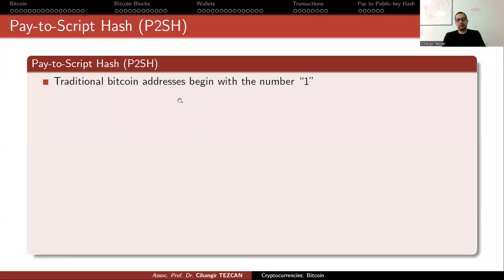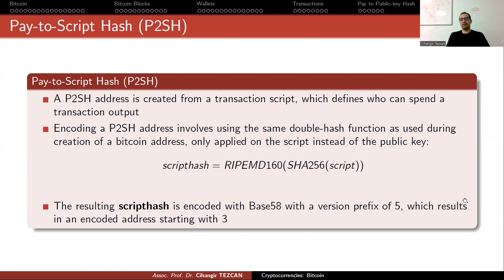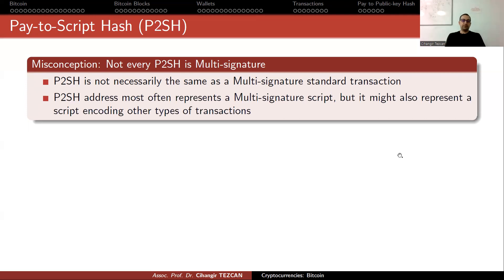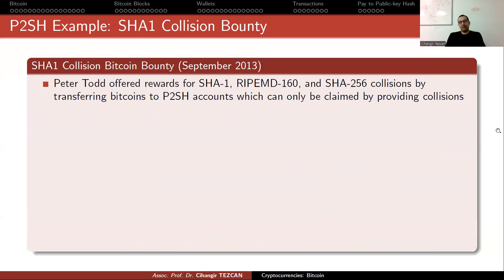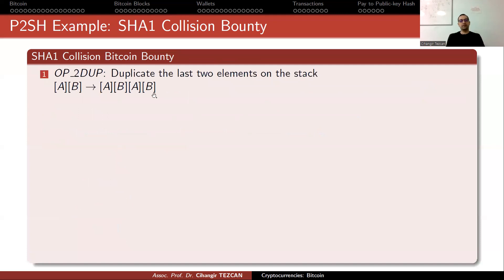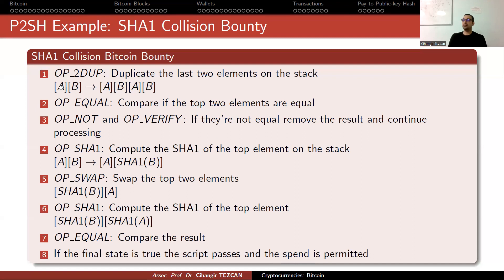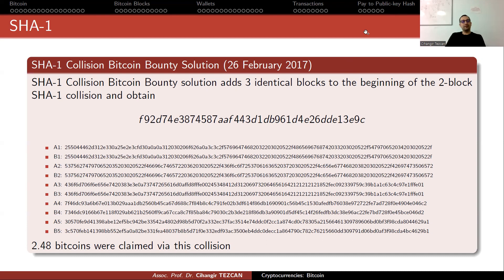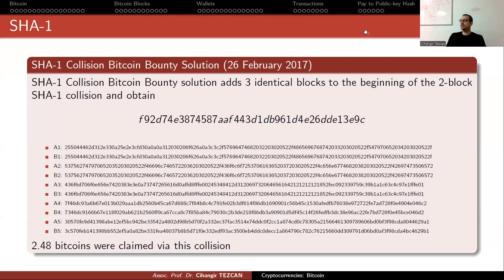BITCOIN Pay to Script Hash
BITCOIN Pay to Script Hash Transactions